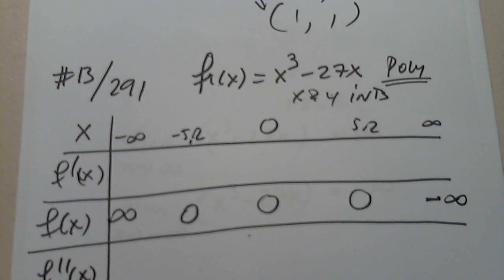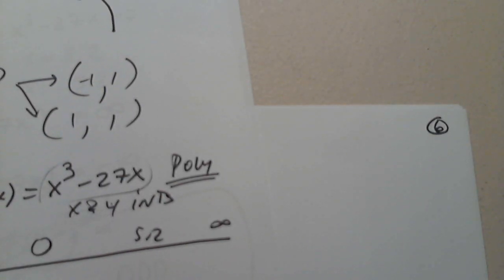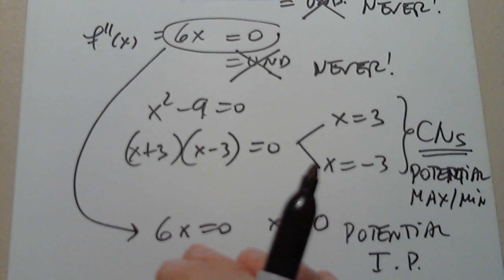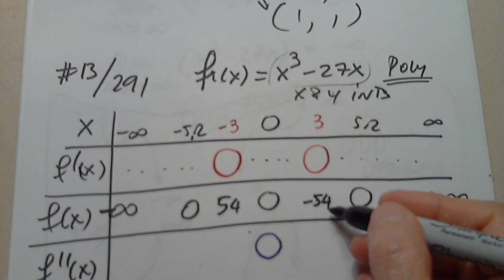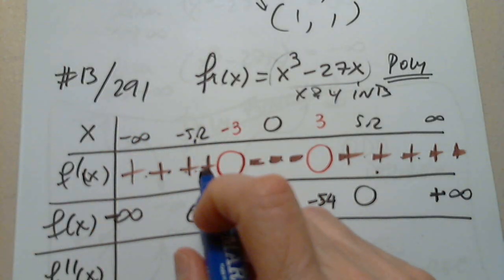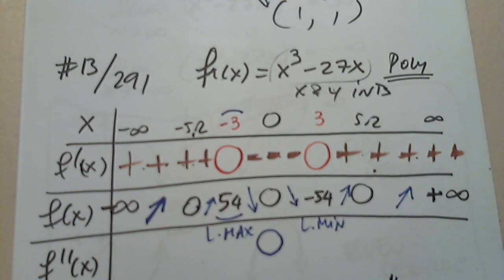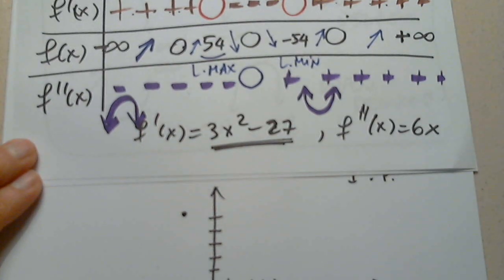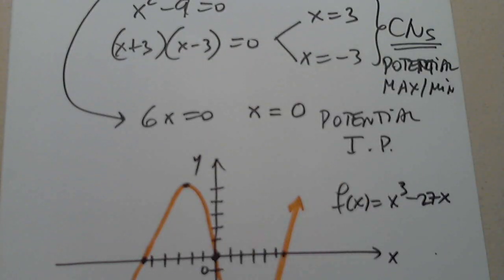MAT 230 3.1-3.2 MARCH 2 PART 3